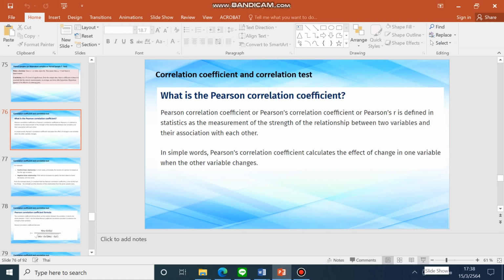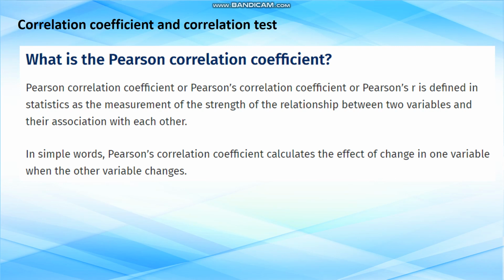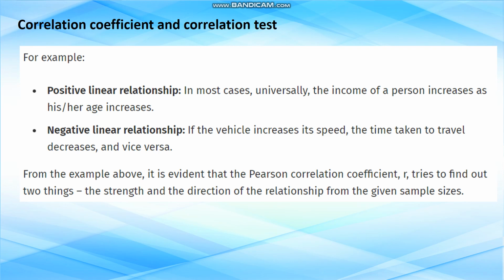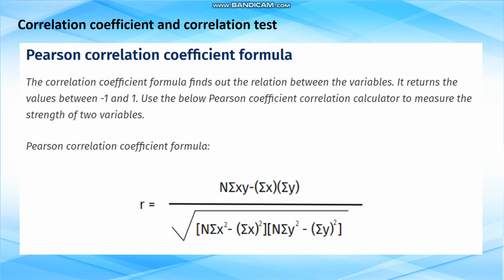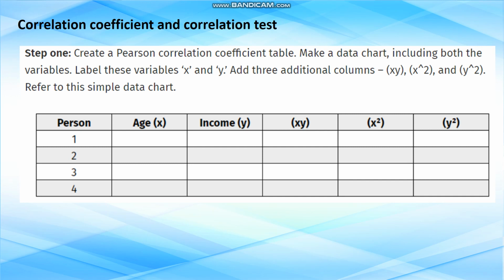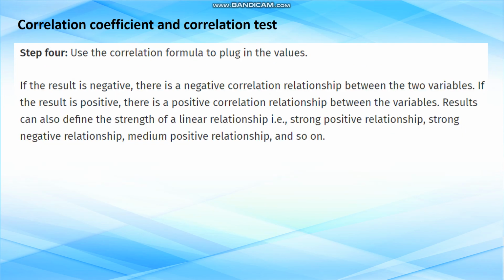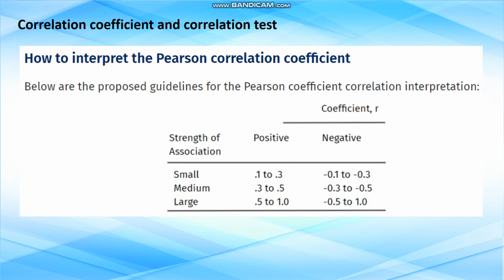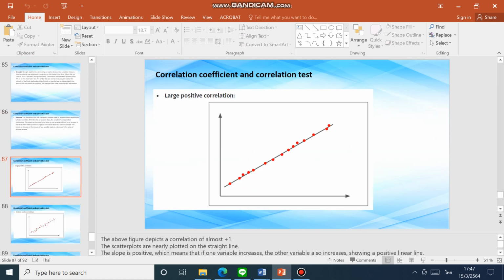6 Correlation coefficient 1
6 Correlation coefficient 1 by Arj.Nipat